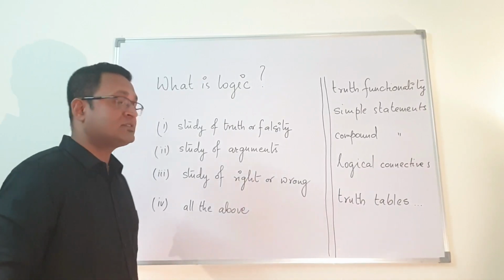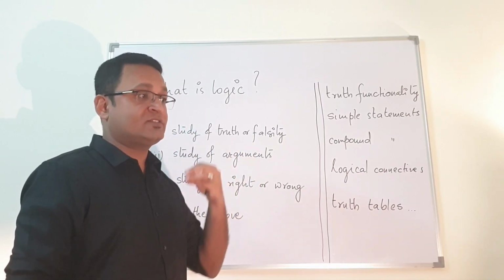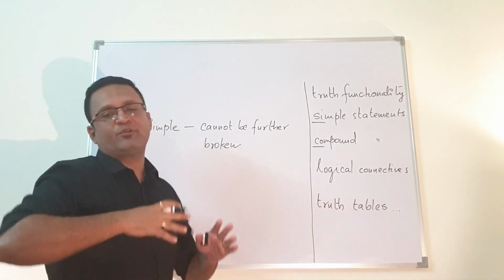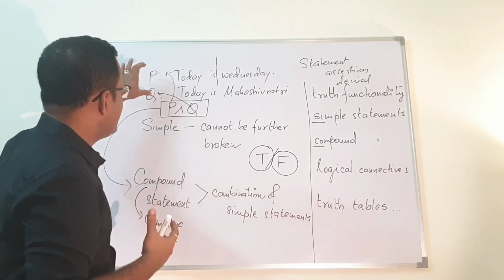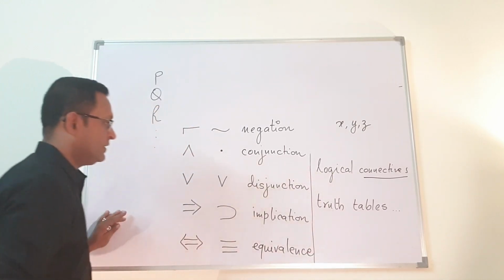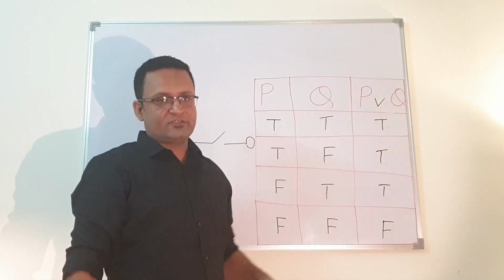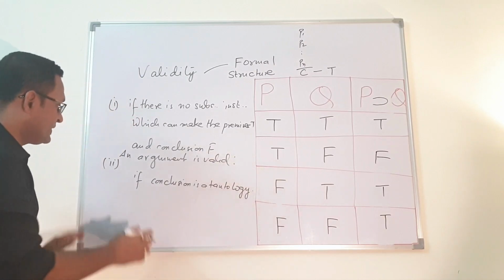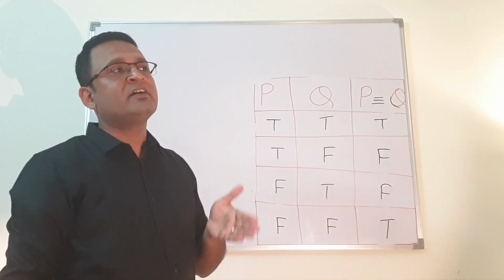Truth functionality and Truth Tables